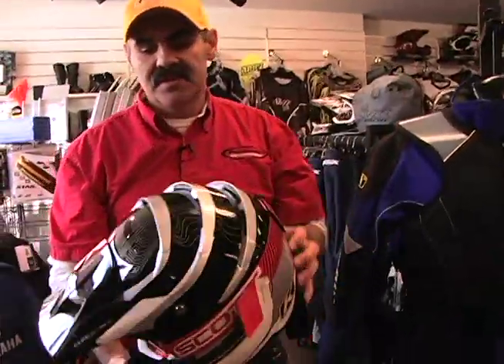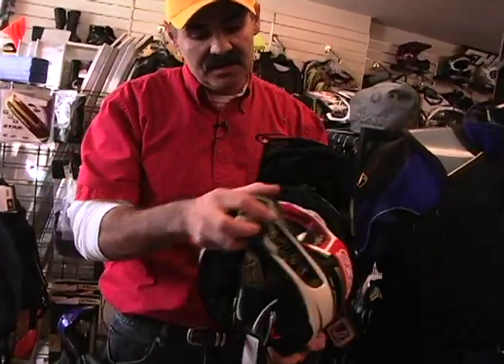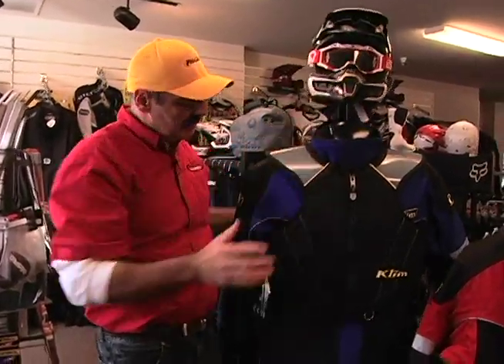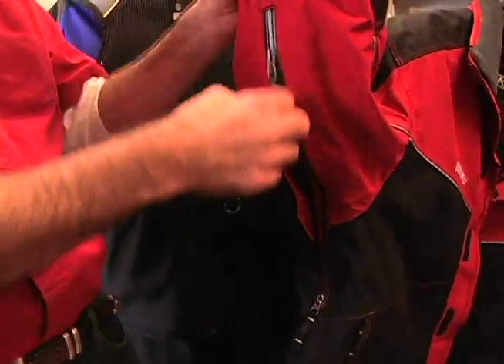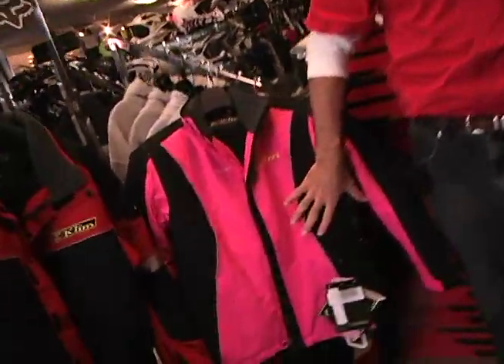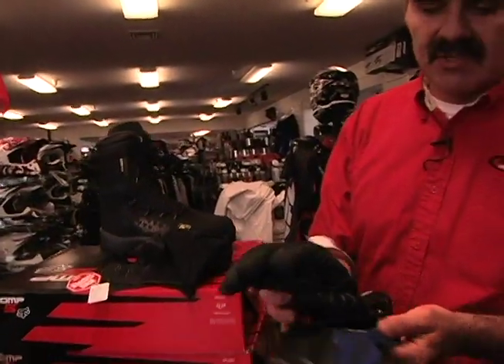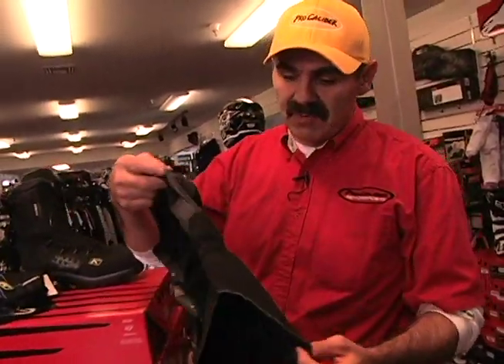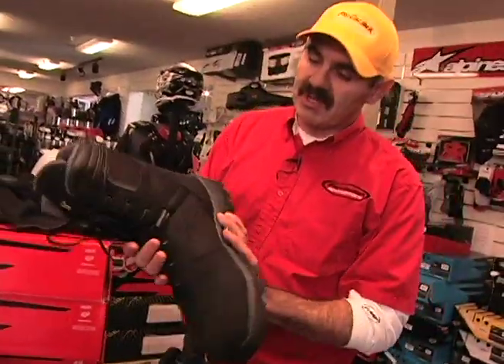Snowmobile Gear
Motorsport tech segments with Pro Caliber.